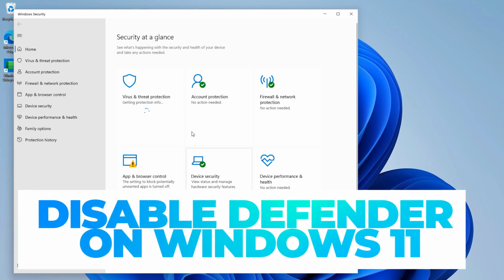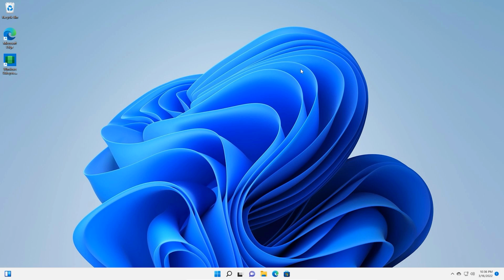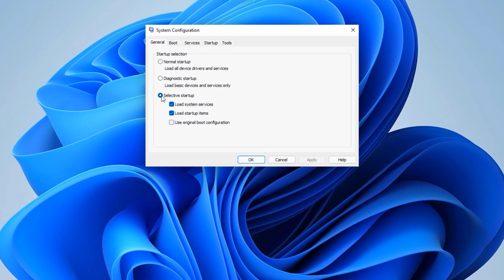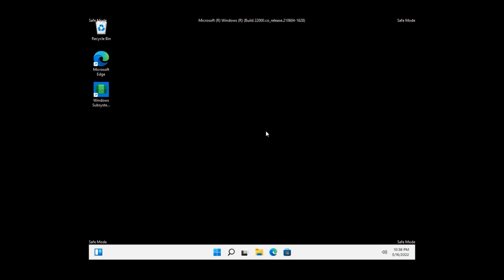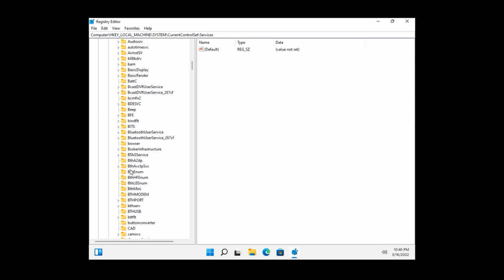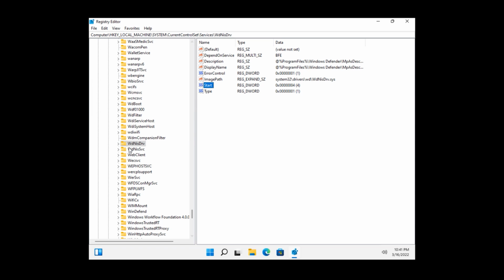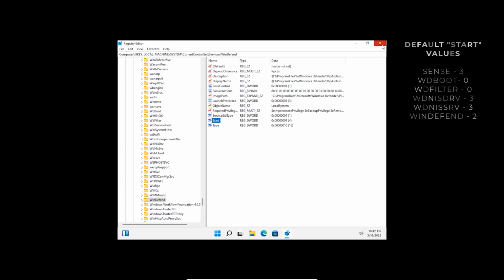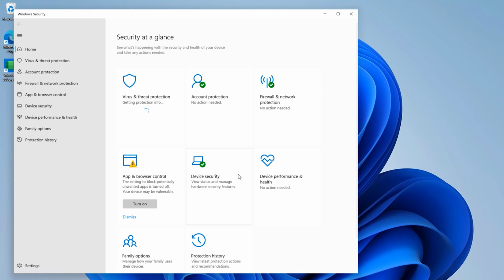How to disable Windows Defender in Windows 11 | Turn off Windows Defender (Permanent)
In today's video I'll be showing you how to disable windows defender in Windows 11 or can you turn off windows defender in windows 11 permanently.

Windows defender in Windows 11 is much harder to disable permanently unlike on Windows 10. Hence, in this video I'll be guiding you step-by-step on how to properly disable Windows 11 permanently.

Timestamp:
0:00 Let's disable defender on Windows 11
0:10 Sponsor time
0:47 Disclaimer & some info before we get started...
1:16 Disable Windows Defender using Registry
4:10 Default registry key values (to re-enable Defender)
4:25 Disable Safe Mode - Boot in normal mode

This video may include a pre-roll/mid-roll sponsorships, free product gadgets / samples sent by sponsors, or paid reviews about a software, gadget or product. Nonetheless, all of my remarks, opinions, and reviews are based from my own usage, testing and views about the product, software, or gadget.

Artist Name: The Spacies
Song Name: Heartbeat (Instrumental)
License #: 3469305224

Support by donating any amount!